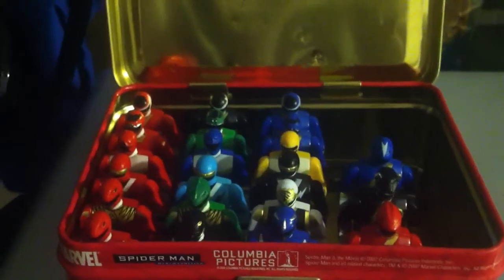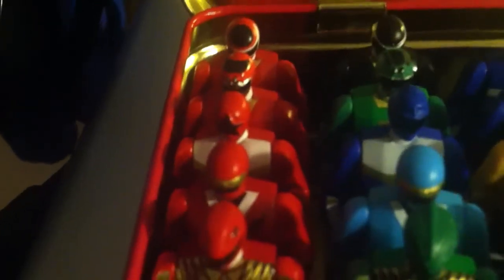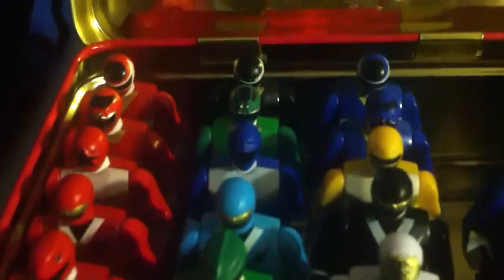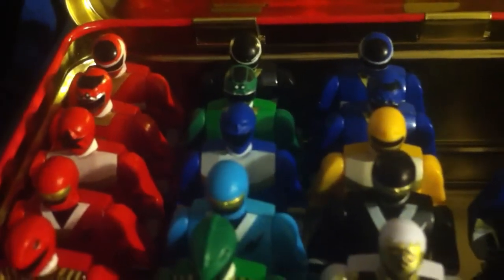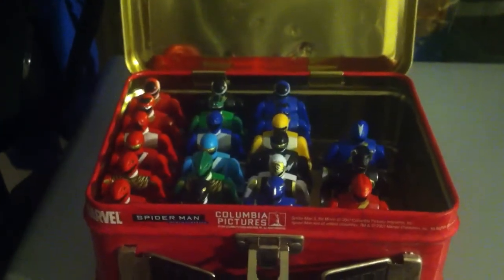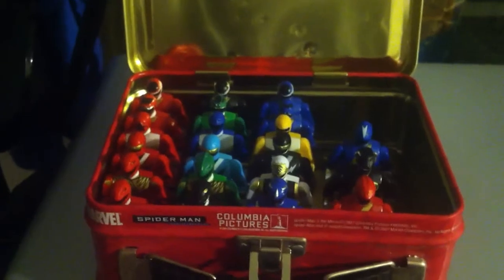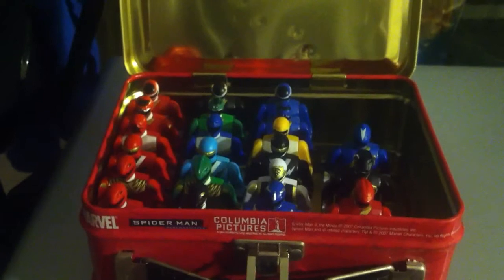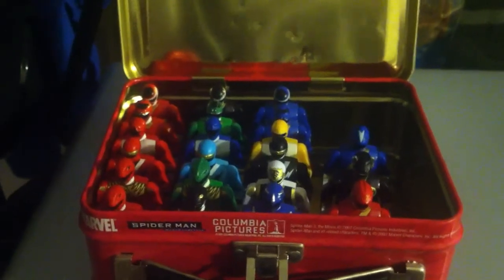My Ranger Keys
All my Ranger keys so far. I think all I want is MMPR- Dino Thunder cause that's what I grew up watching